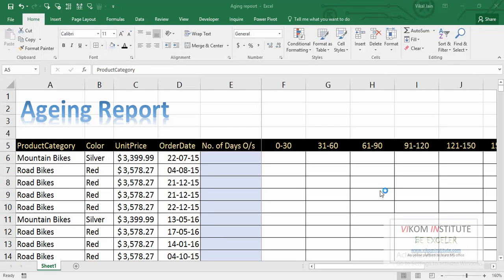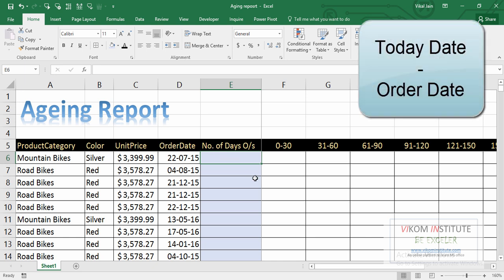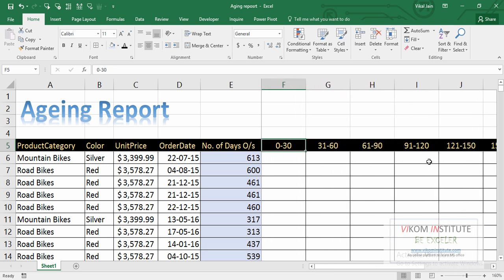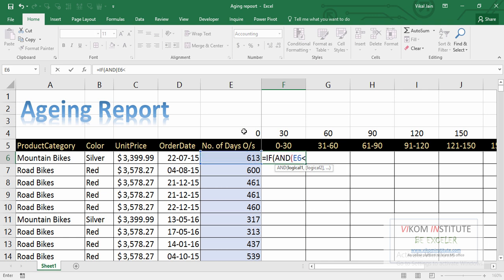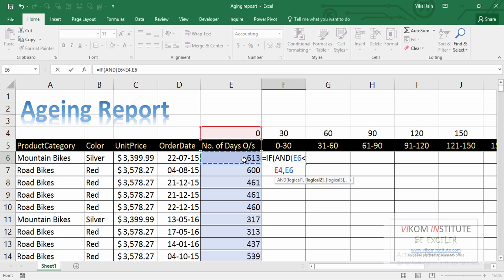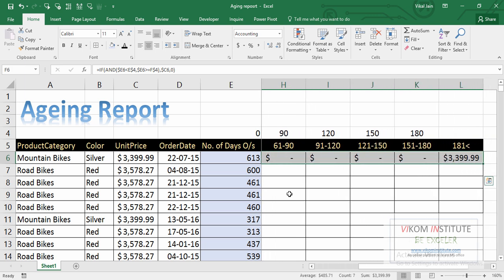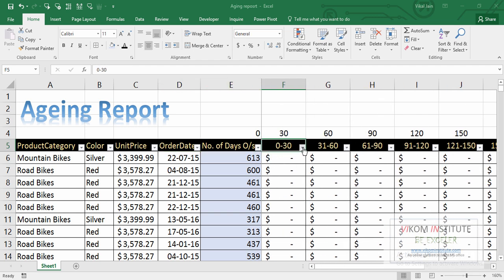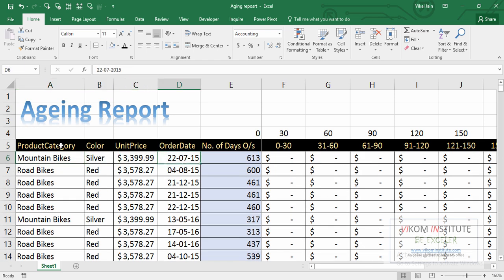Ageing report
Ageing report IN excel

Important Links
Our You Tube channel 👍👍